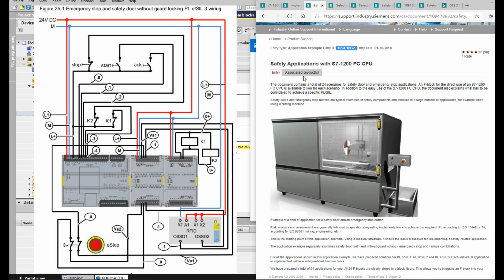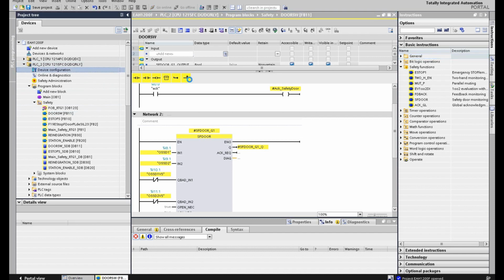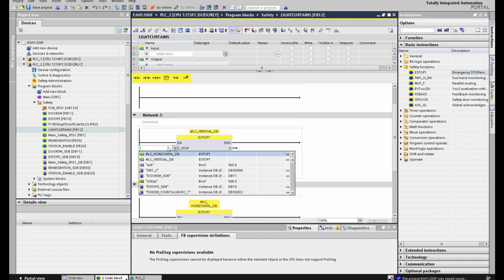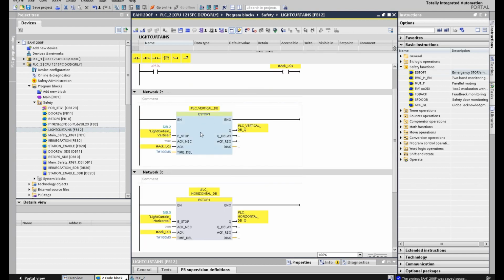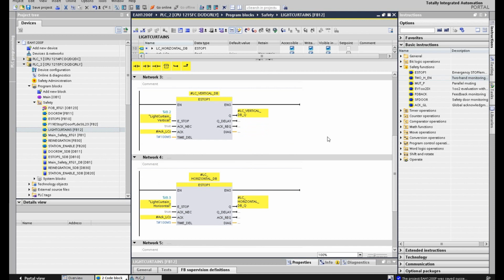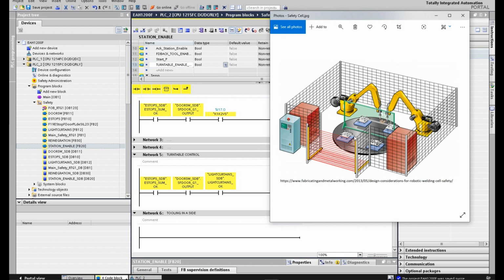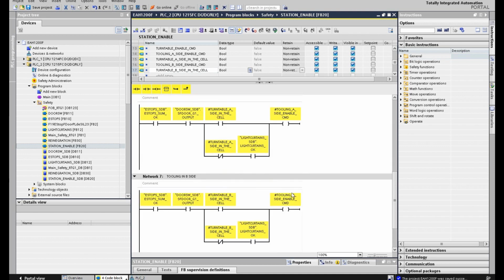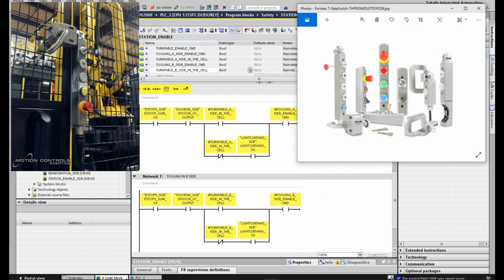SA16. EP04 Siemens Functional Safety - Light Curtain and Turntable Safety Control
(Private: Request by Email)